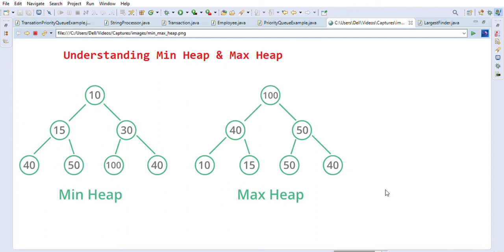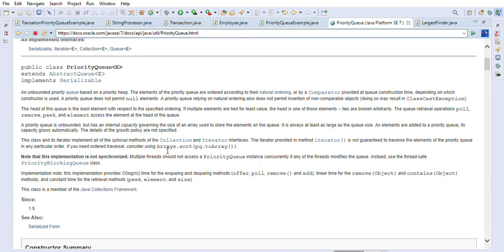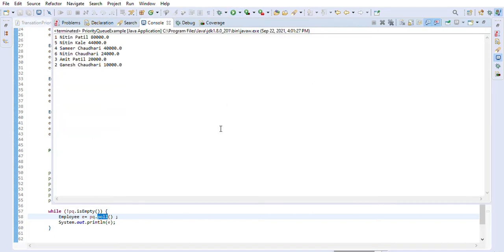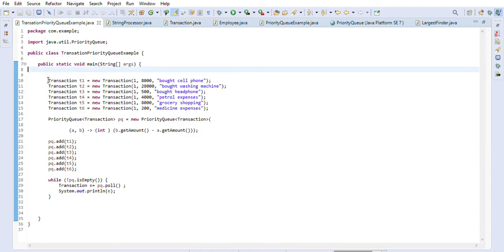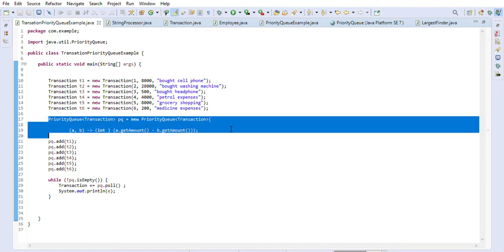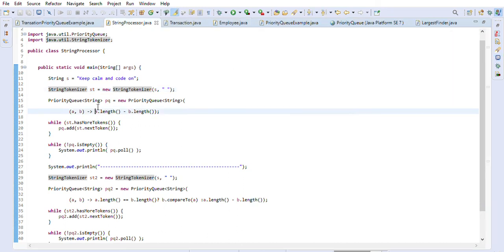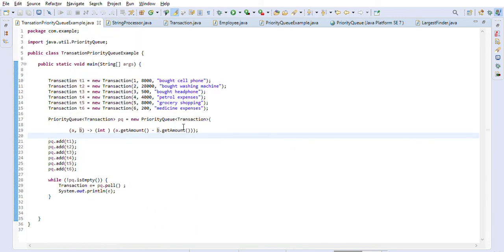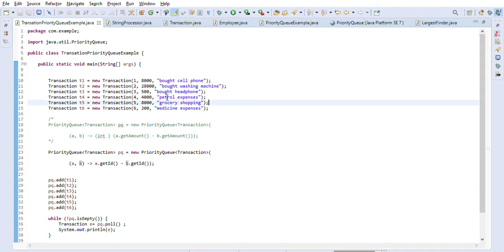Min Heap Max Heap Understanding With PriorityQueue. Explanation how to use PriorityQueue in Java.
Min Heap Max Heap is very important data structure from the perspective of interviews and solving coding problems.

Min Heap Max Heap Understanding With PriorityQueue. Explanation how to use PriorityQueue in Java. Min Heap Max Heap is important data structure to understand and helps us solve some interview coding problems easily. So explaining how to use it in detail with some examples.